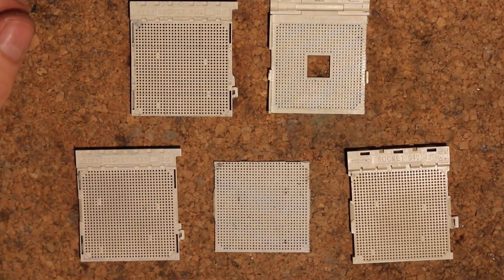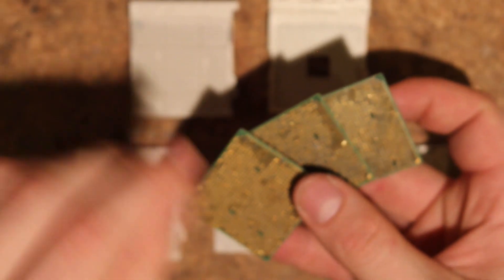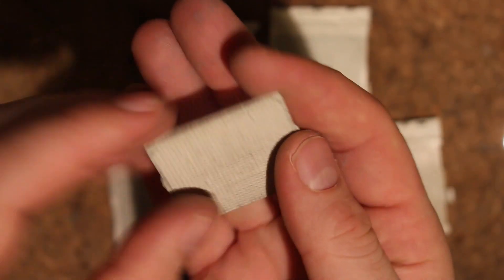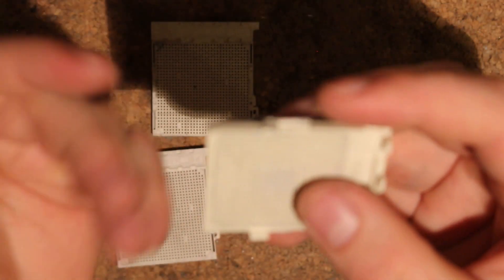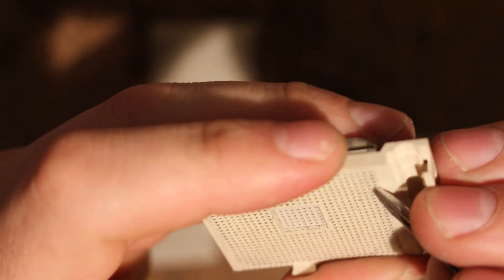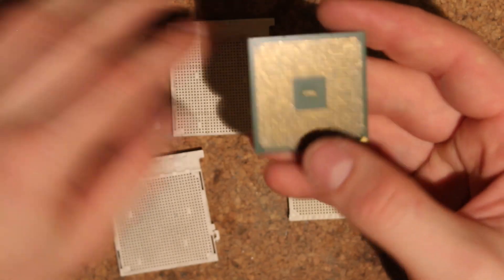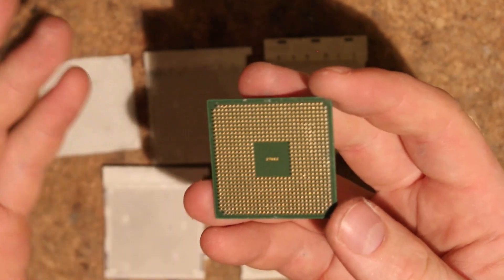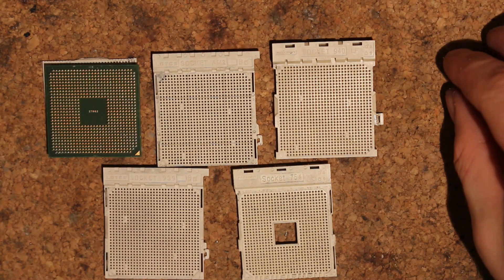How to keep e-scrap CPUs from wearing out your socket / advanced AMD pin fixing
Really short how too for making sure CPUs with really badly messed up pins don't wear out your rare and precious motherboard.